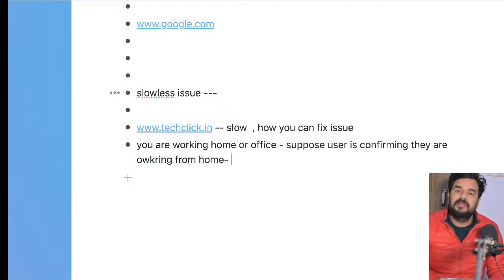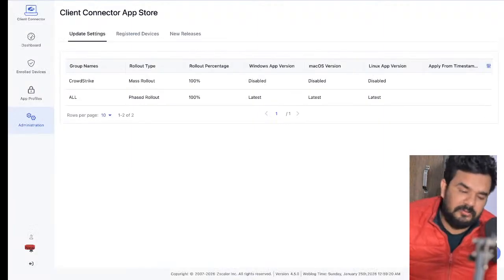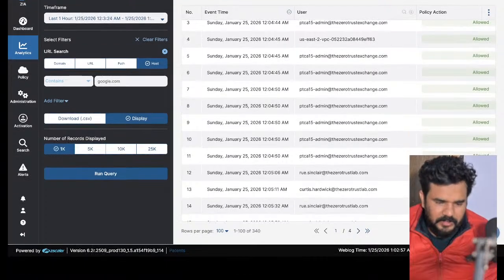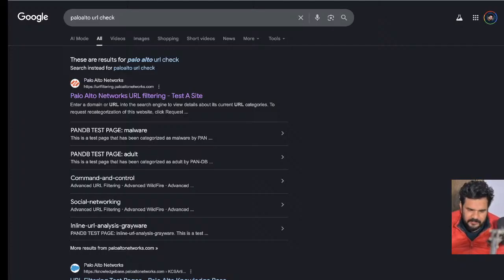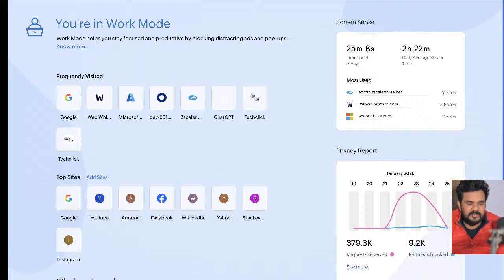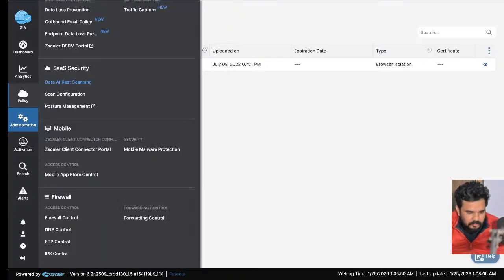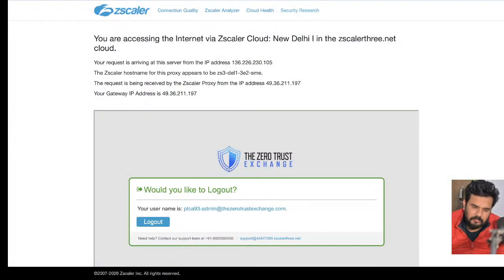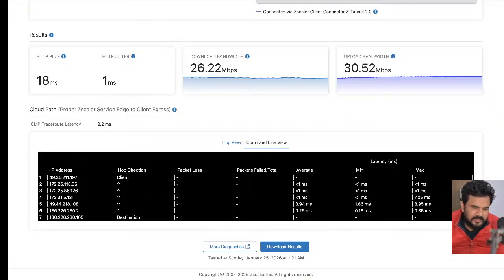Zsclaer ZIA troubleshooting part 2